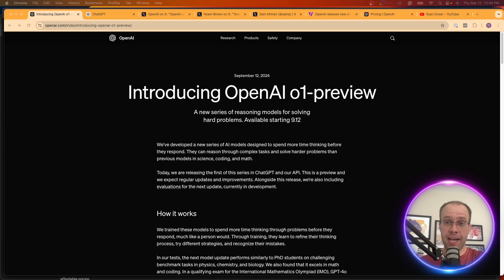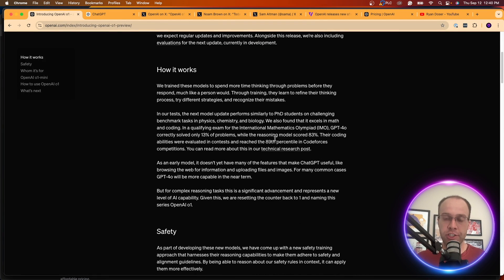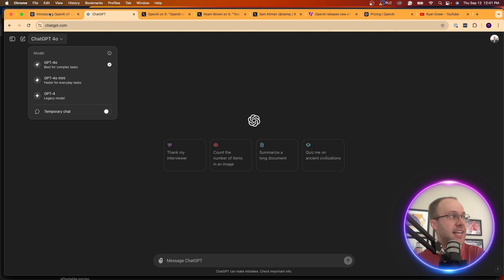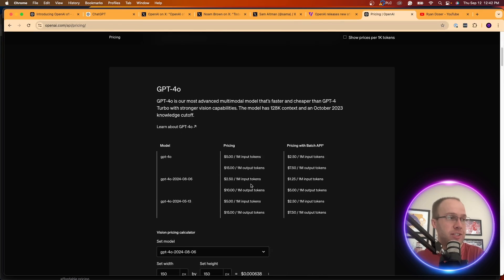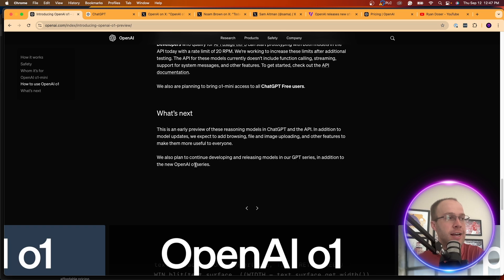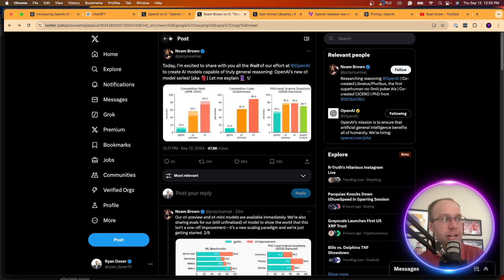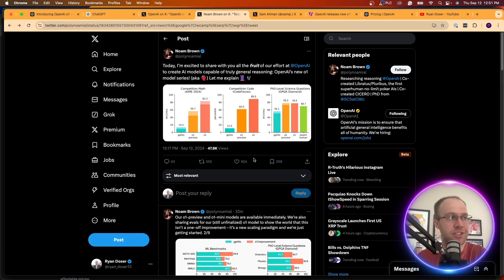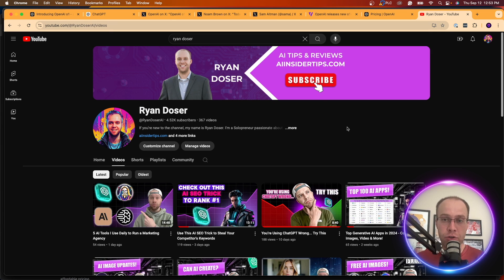OpenAI Releases Most Advanced Model: OpenAI o1 (Strawberry)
OpenAI has released a brand new series of AI models called "OpenAI o1" which is now their most advanced model.

OpenAI o1 is available to all users of ChatGPT Plus and Teams starting today.

Time Stamps:
0:00 Intro
0:47 What is OpenAI o1?
3:03 API Pricing
5:14 Reaction on Social Media
7:40 Final Thoughts